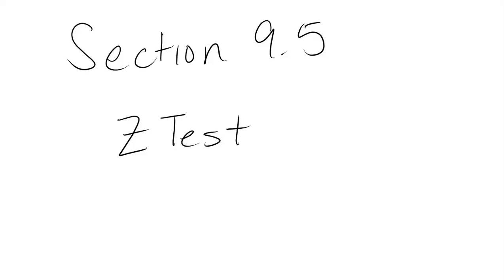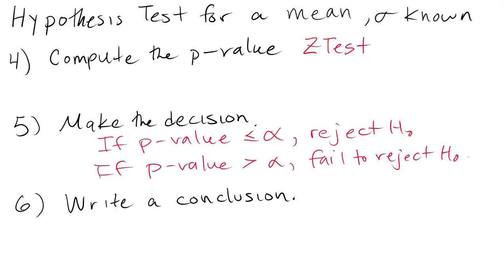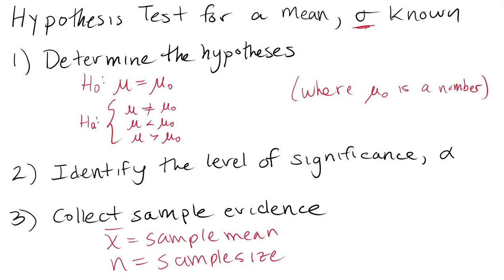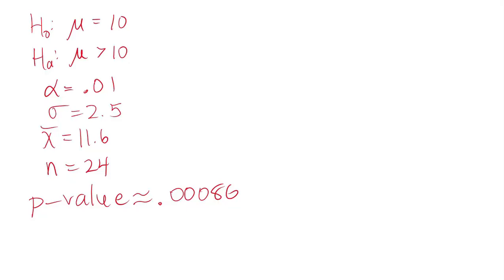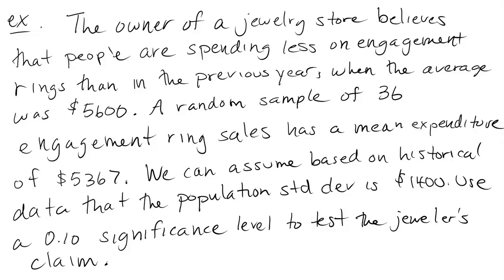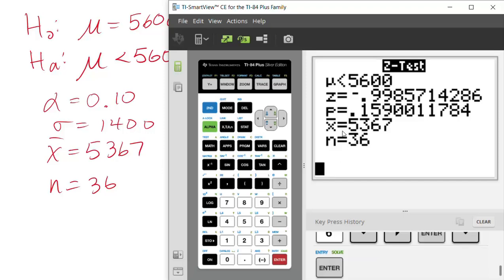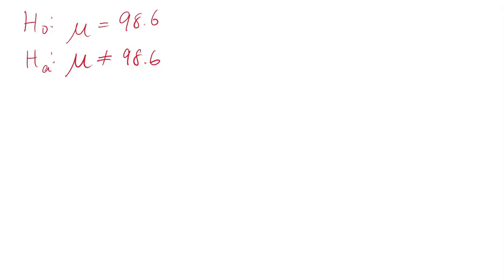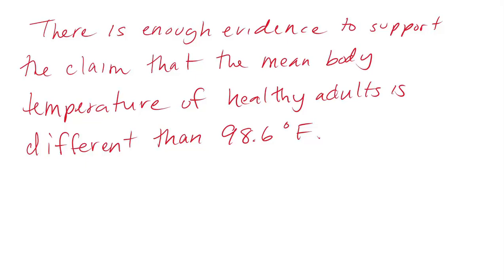ZTest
Hypothesis test for a population mean when the population standard deviation is known. Is that a very likely scenario in real life? No. But is it fun to do anyway? Also no.